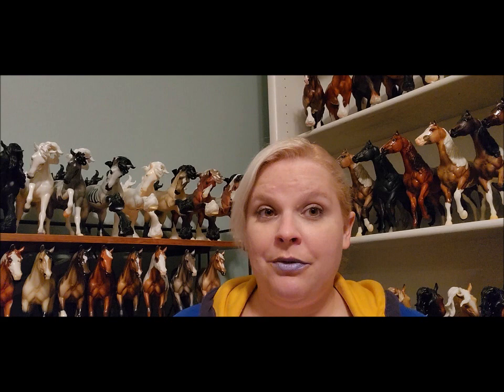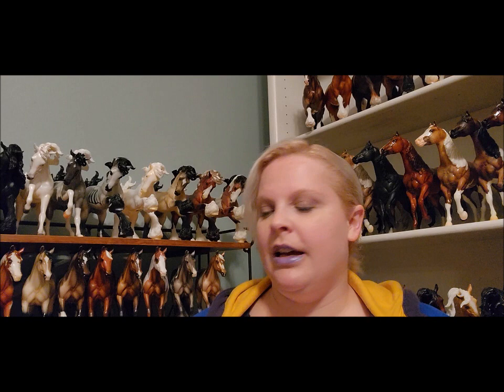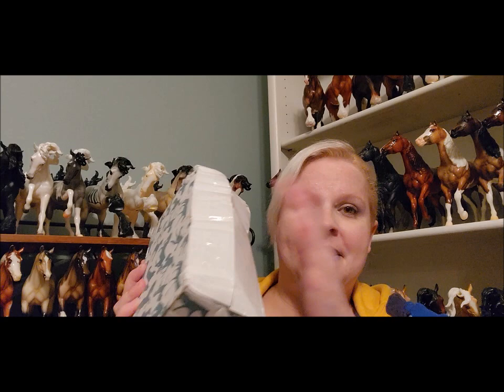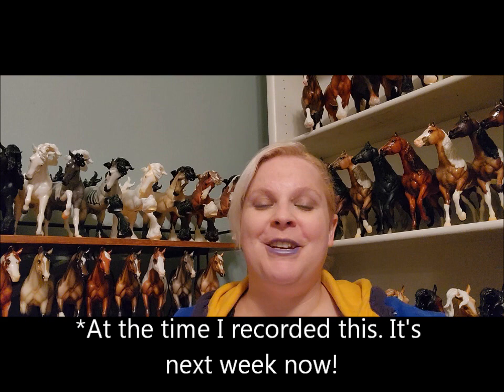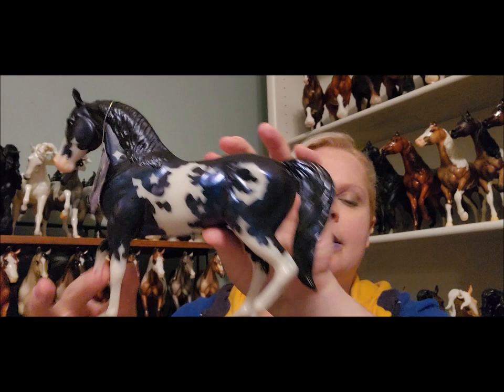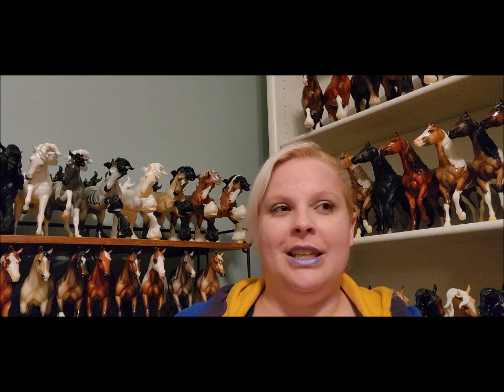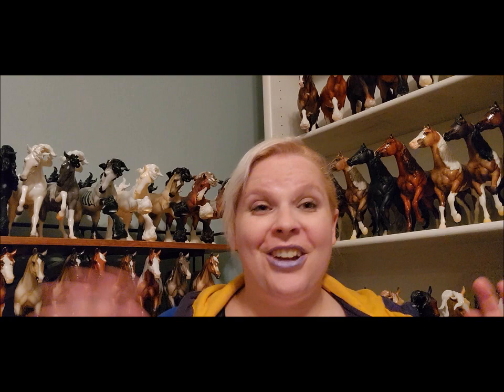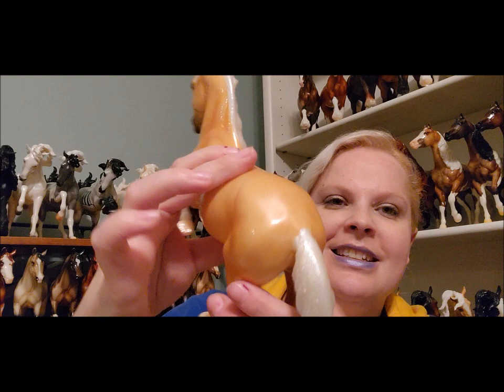Breyer Unboxing and a BIG Announcement!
Hey Everyone!

Today's video (which I filmed a few weeks ago. Oops!) is an unboxing of some of Breyer's recent releases including Johann, Spooky Stablemates, Collector's Club Appreciation, and a resin! Also, I have a huge announcement for something coming up just around the corner for the channel!